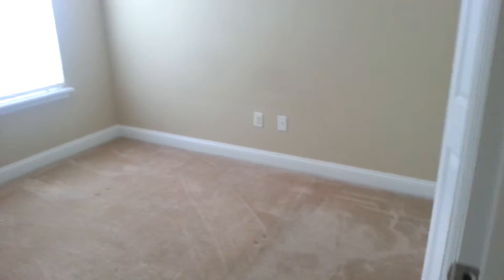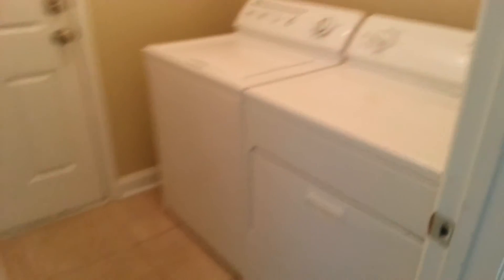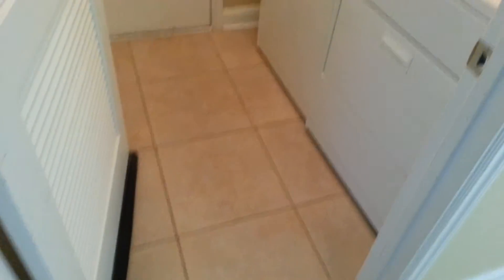Bartram Park 2 of 2 Interior Bulow Creek Dr